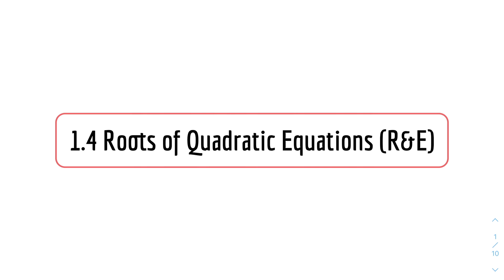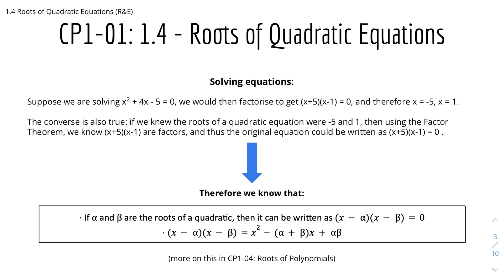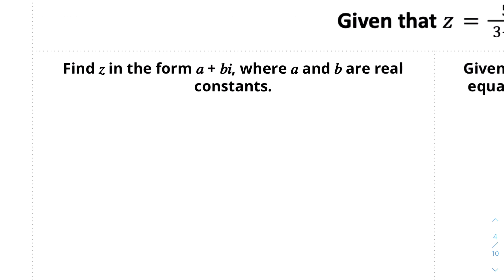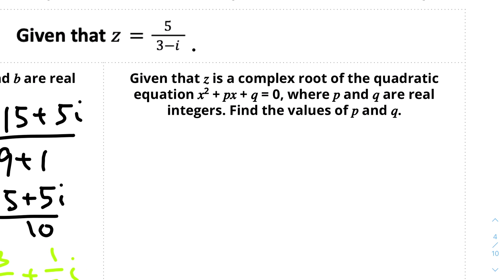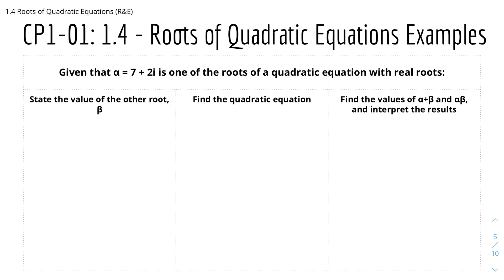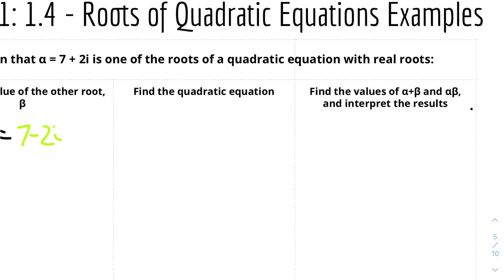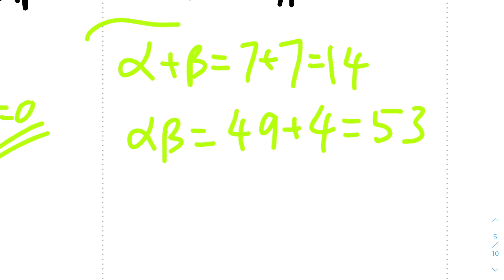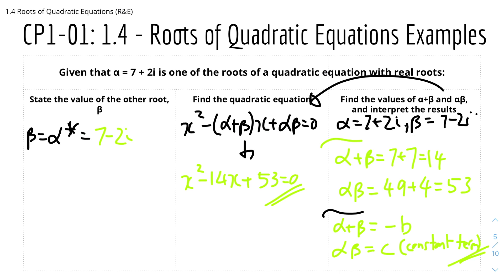A-Level Further Maths CP1-01: 1.4 Roots of Quadratic Equations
MODULE: Core Pure 1 (Rules & Examples)
TOPIC: Chapter 1 - Complex Numbers
SUBTOPIC: 1.4 Roots of Quadratic Equations

Welcome to the Rules & Examples (R&E) Complex Numbers video for the Edexcel A-Level Further Mathematics 🧮 (or Further Maths) series by Yi MakesItEasy. 📽

In this video, I discussed 🗣 the subtopic: 1.4 Roots of Quadratic Equations. I talked about the basics of complex conjugate pairs, roots of quadratic equations, and some example questions for roots of quadratic equations. 🙌

If you have enjoyed this Rules & Examples video for Complex Numbers and found this video useful, please tap that like button 👍, and ring the notification bell 🔔 so you don't miss out on any of my future videos; please share it with your friends who might benefit from this video - thank you! Please comment if you have any constructive feedback 🗣 and comments! Cheers :)